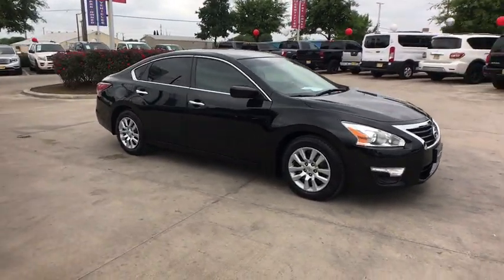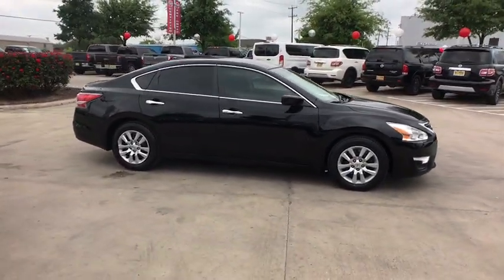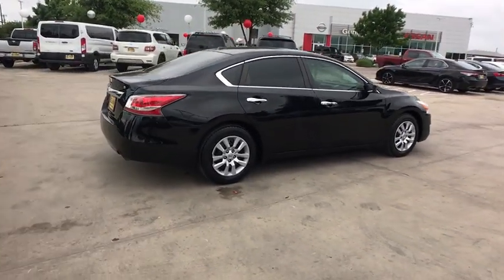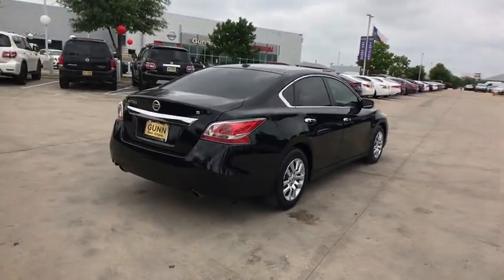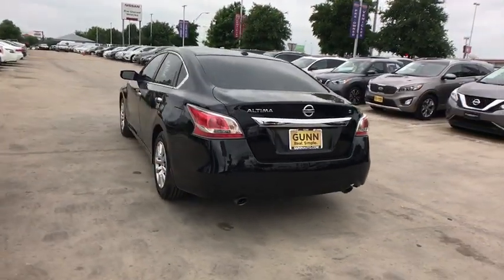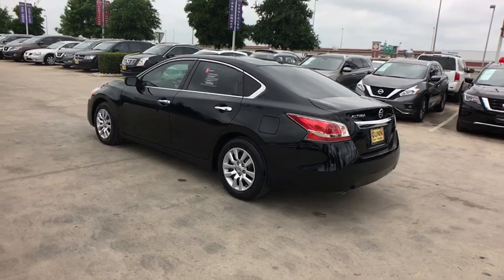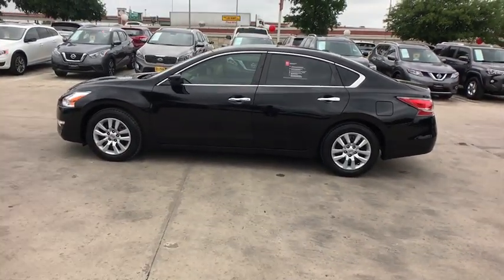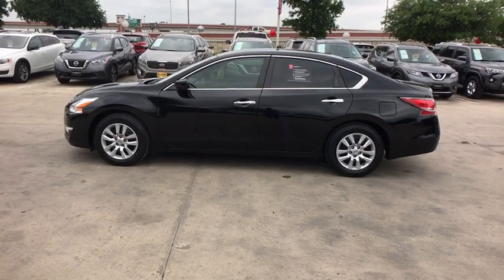2015 Nissan Altima San Antonio, Austin, Houston, New Braunfels, Helotes, TX N94056A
2015 Nissan Altima
2015 Nissan Altima 2.5 S - Stock#: N94056A - VIN#: 1N4AL3AP6FN364949

Gunn Nissan
12838 San Predro

This 2015 Nissan Altima 2.5 S is good looking and it has all of the features you want in your next vehicle! One Owner, Local Trade, All Services Up to Date, Nissan Certified, 6-Way Power Driver Seat, Power Driver Seat Package. Nissan Certified Pre-Owned means you not only get the reassurance of up to a 7yr/100,000 mile Warranty, but also a 167-point comprehensive inspection, 24/7 roadside assistance, trip-interruption services, and a complete CARFAX vehicle history report. Gunn Nissan, when we say Certified we show you the proof. Just ask to see the service records.27/38 City/Highway MPGOdometer is 20649 miles below market average!Awards:* 2015 KBB.com 10 Best UberX Candidates * 2015 KBB.com 10 Best Sedans Under $25,000